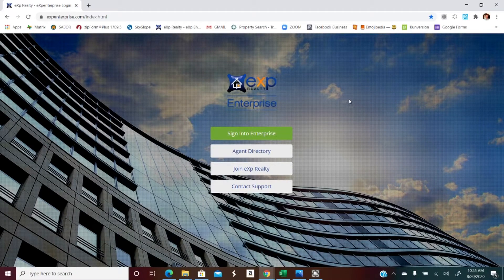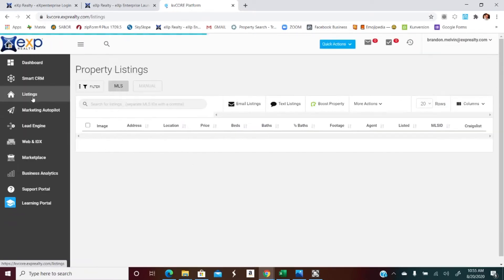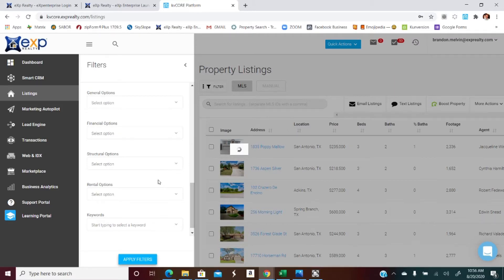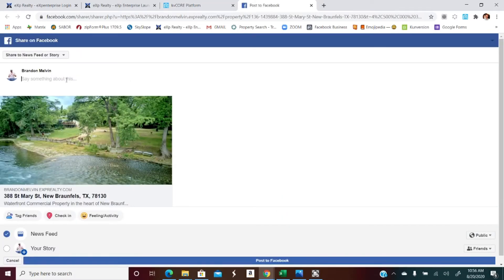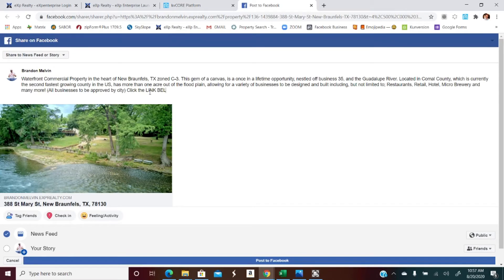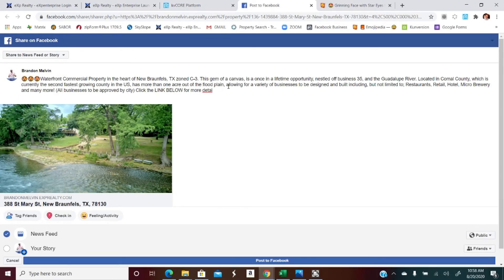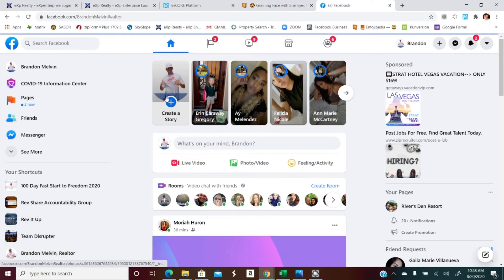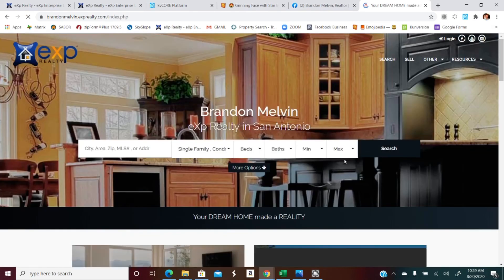How to get more real estate leads from facebook using kvcore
How to get more real estate leads from Facebook using KVCore!... In this video, I explain how to EASILY generate MORE LEADS from Facebook by using the KVCore lead generation single squeeze page with just a few clicks!

**IMPORTANT** Put Brandon Melvin as your Sponsor when filling out your application.

✨Want to get your license and start a Career in Real Estate?
Check out Aceable for your Online Real Estate Education
**DISCOUNT WILL BE REFLECTED ONCE AT CHECKOUT**